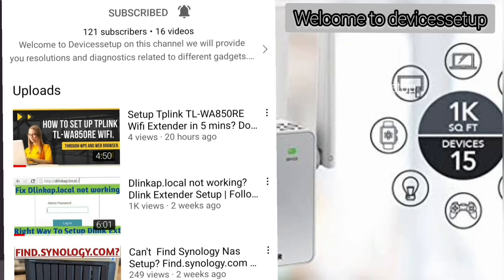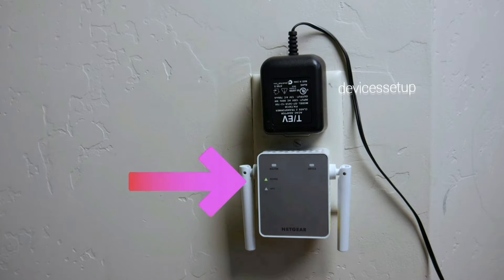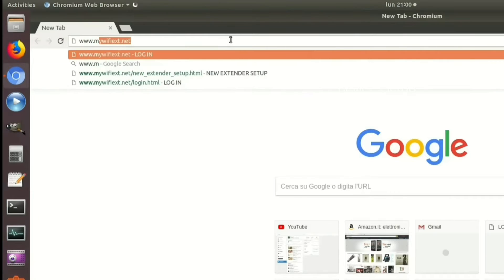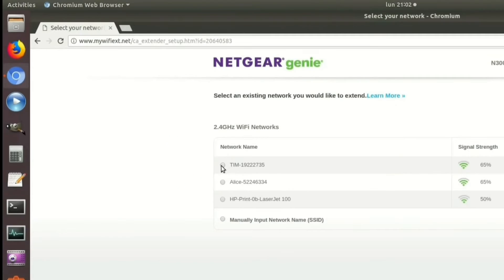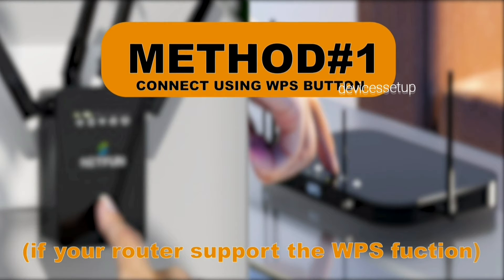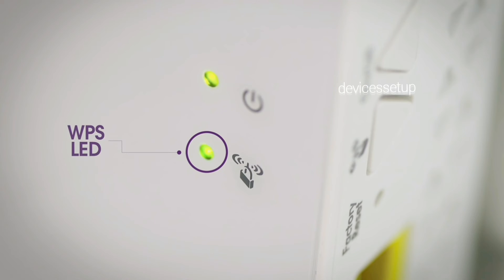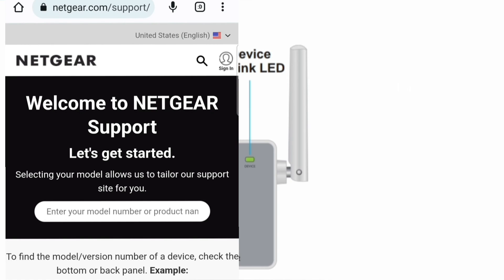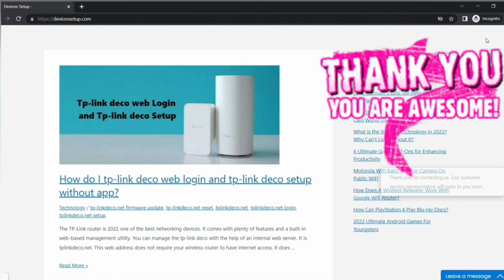NETGEAR EX3700 WIFI EXTENDER SETUP | EX3700 BROWSER & WPS SETUP | DEVICESSETUP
To start with netgear ex3700 extender setup first plug the extender in the same room as your router. Now connect to netgear_ext network name in your wifi list and open a browser and type mywifiext.net or 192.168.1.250. It will take to new extender setup page. You can also set it up via wps as well. Follow the netgear ex3700 setup guide given in the above video for step by step guidance. I hope you found this video helpful.

Topics covered-

IMPORTANT:- While trying to access mywifiext.net make sure you don't end up on scamming websites on google. When you type mywifiext.net in the url or address the next thing that you should see on your screen is "new extender setup" window. In case you need any help with the extender we recommend you go on netgear official website the link is provided in the description.

On  @devicessetup  we help you resolve issues related to different devices and gadgets. We are highly experienced team of tech enthusiast. We love technology and are using our research and knowledge to help people around the world to resolve and diagnose problems with their gadgets without even stepping out of their homes. Do kindly support us